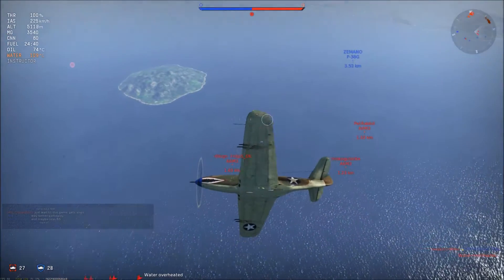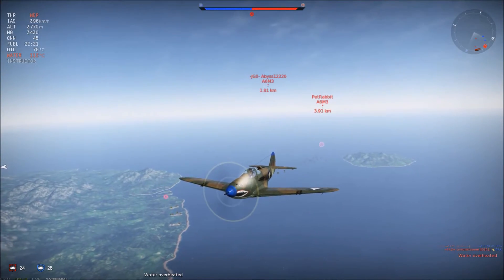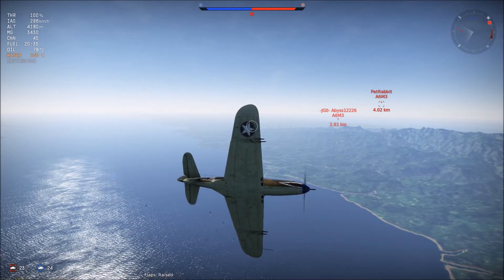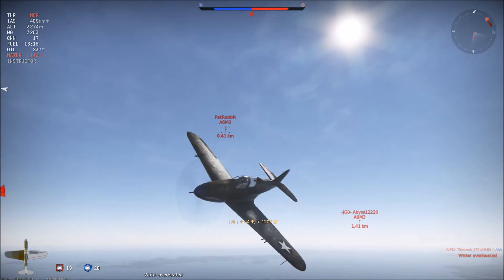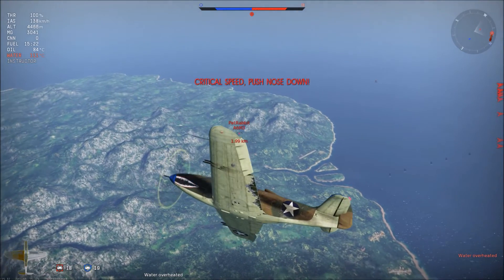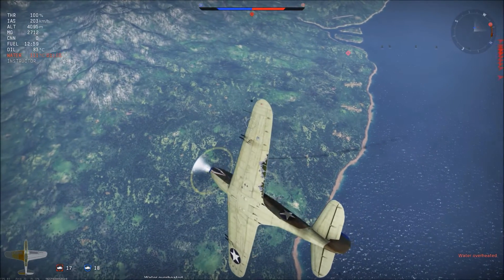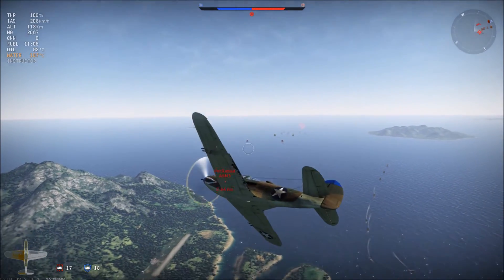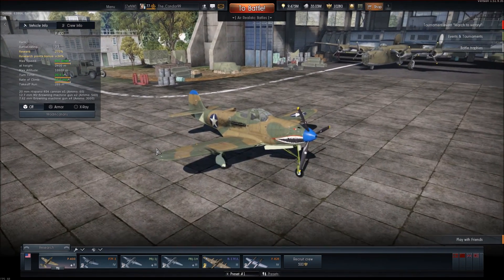War Thunder: P-400 1 v.s. 5 Clutch: 5 Kill Ace!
In this video, I take to the skies in the P-400 over Guadalcanal and end up in a very tough battle. However, I manage to pull out the victory due to a whole lot of luck and a little skill. Enjoy the video!